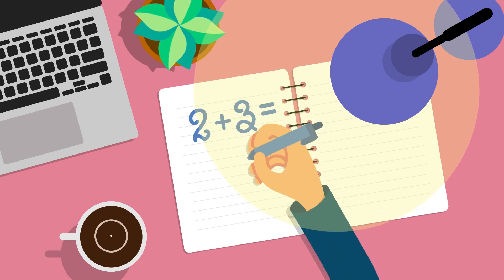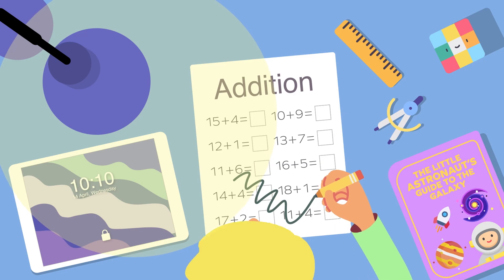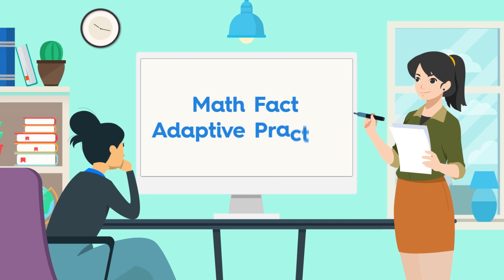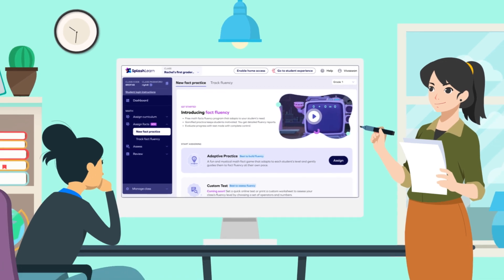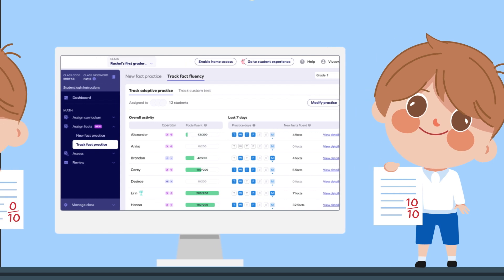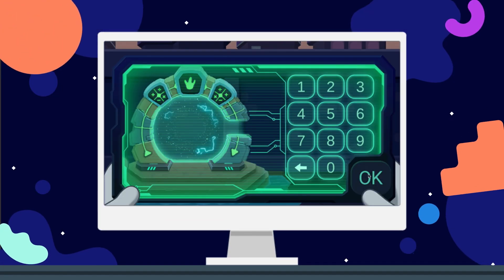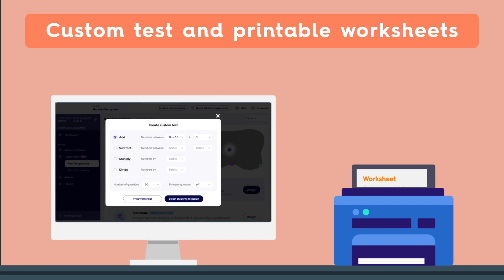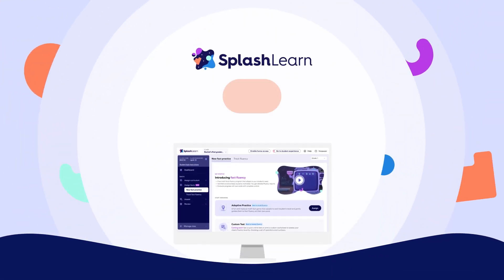Teach math fact fluency like a wizard 💫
Imagine a math fact fluency program that adapts to every student’s needs. Where your class gets a fun way to practice math facts and you get detailed fluency reports.

Well, this is now possible with SplashLearn!